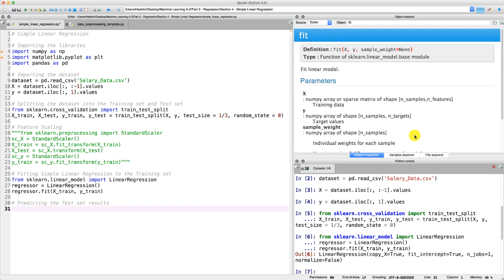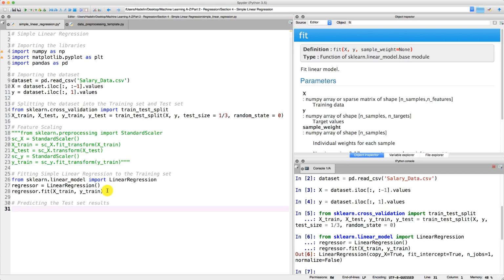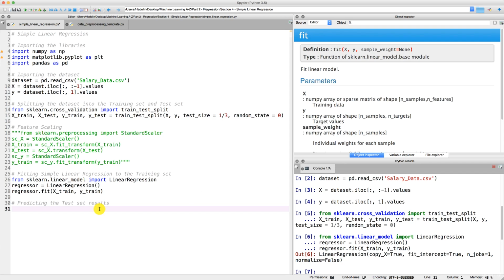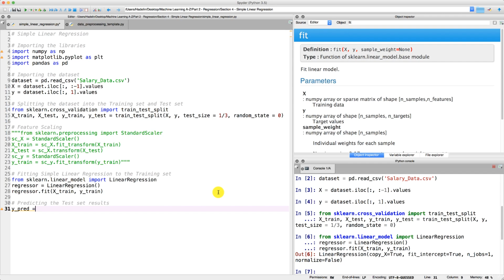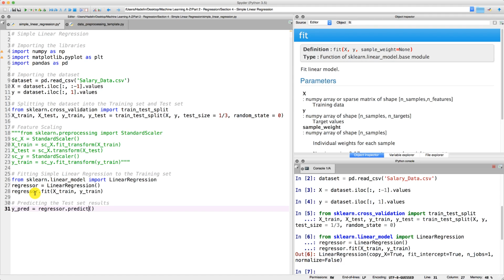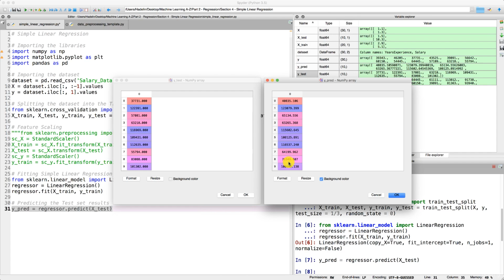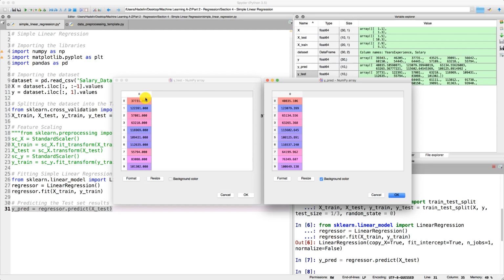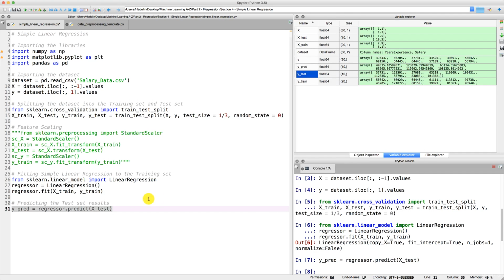950390 020 Simple Linear Regression in Python Step 3 Machine Learning A Z™: Hands On Python &